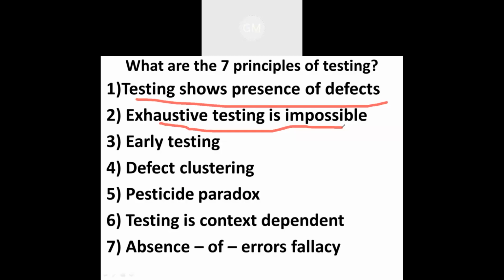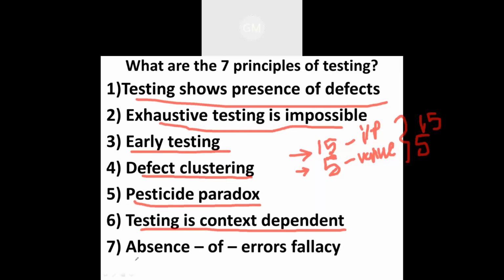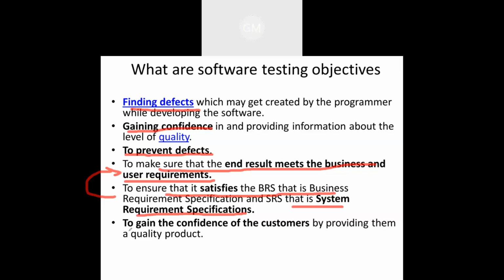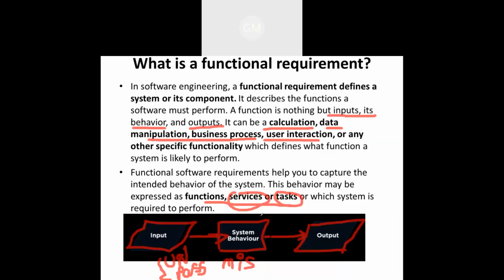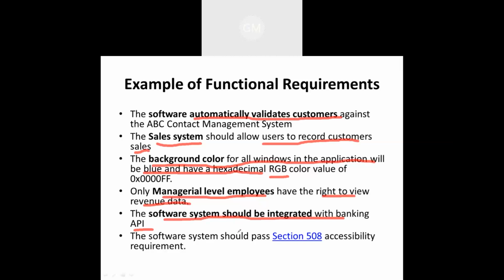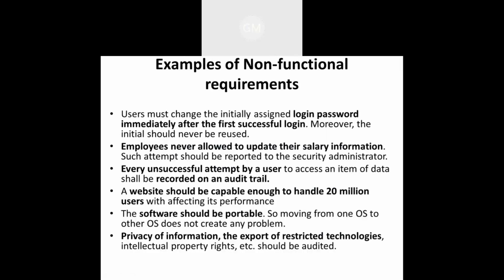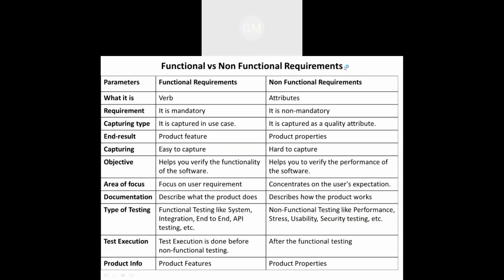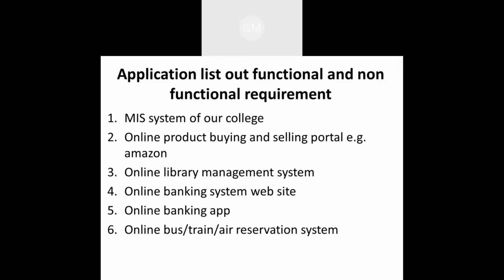Software testing principle